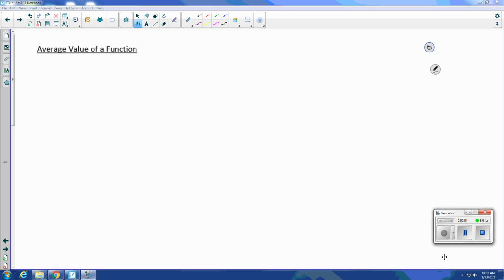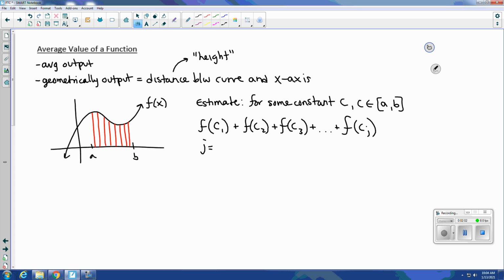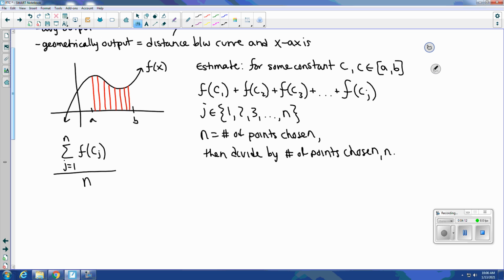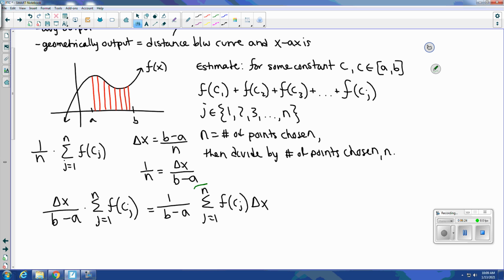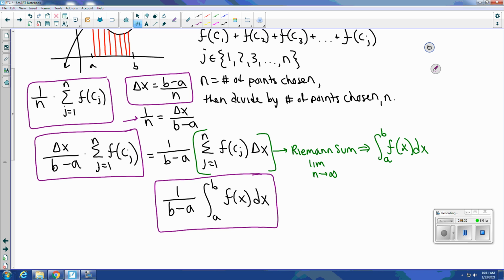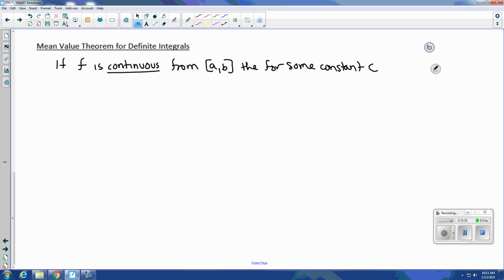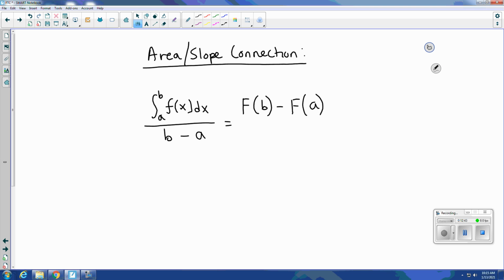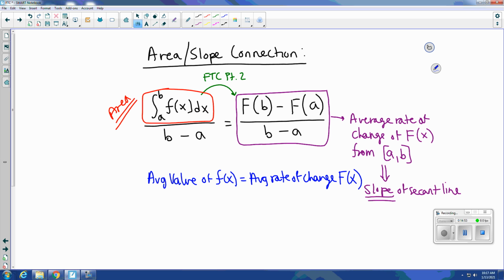Unit 4: Average Value, MVT for Integrals, & Area-Slope Connection